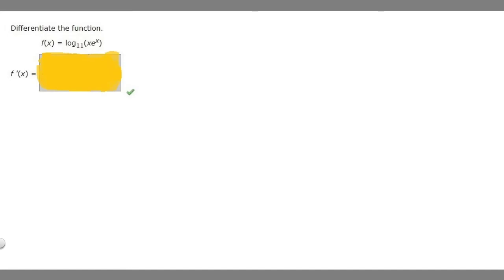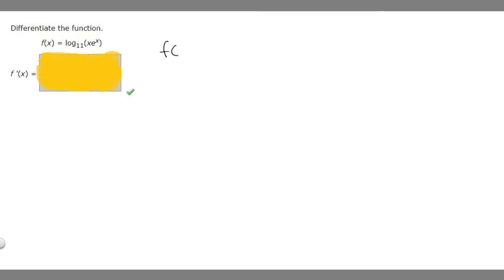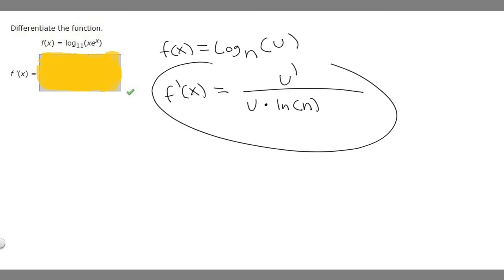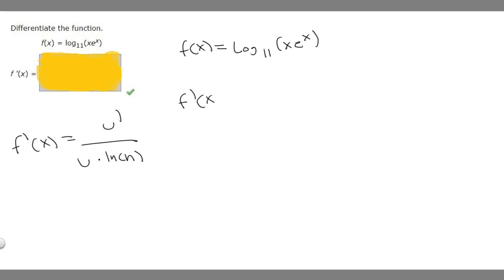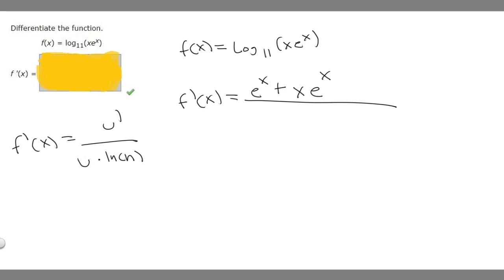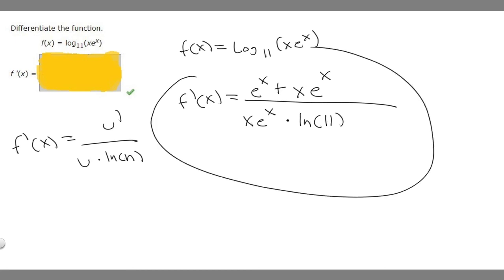Differentiate the function.f(x) = log11(xe^(x))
f(x) = log11(xex) .